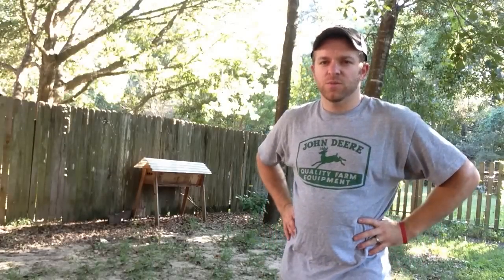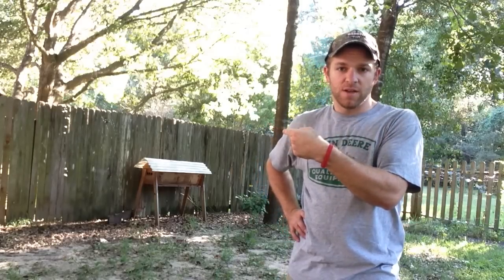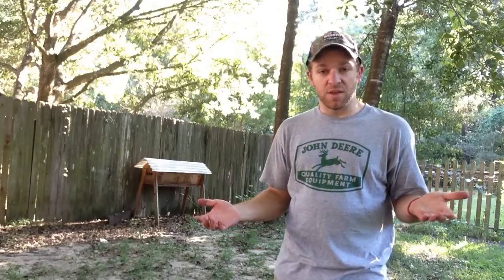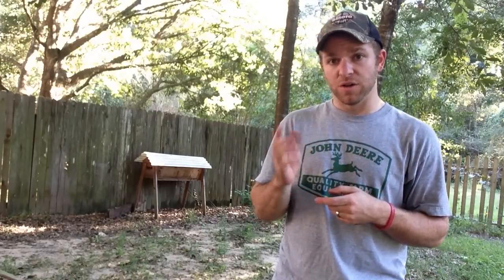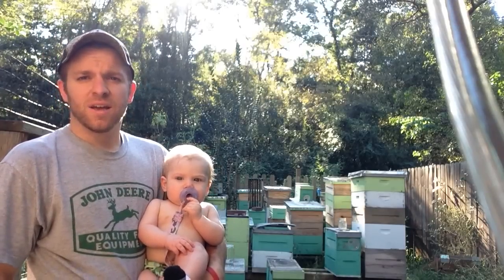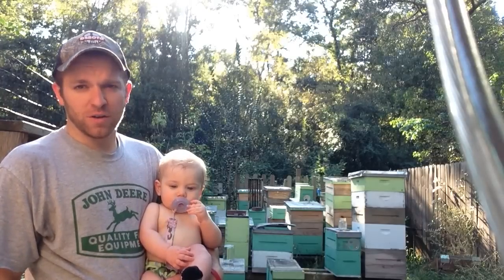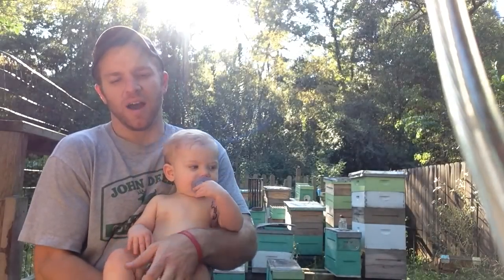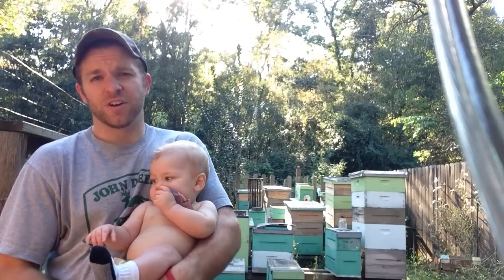Explaining Different Hives and Why I Use What I Do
So much for the quick aspect. Just take it as a tutorial, and listen while you do something else.

For those of you thinking about beekeeping and unsure what route to take, hopefully this sheds some light and helps to ease your decision. Enjoy!